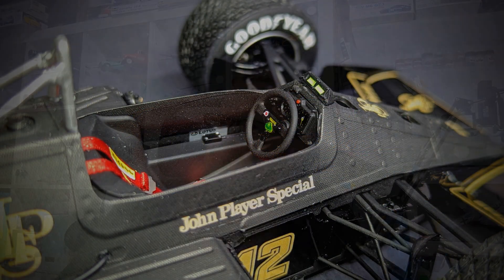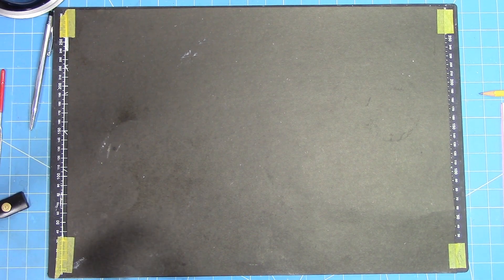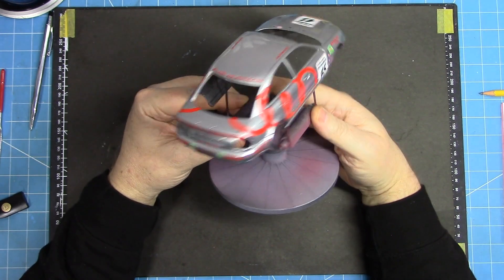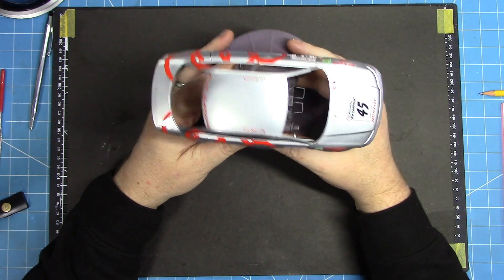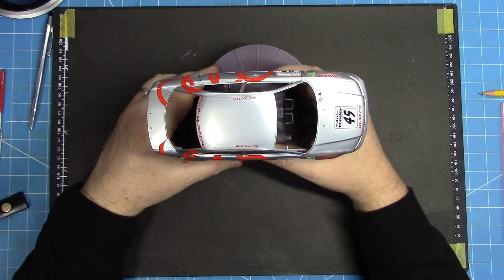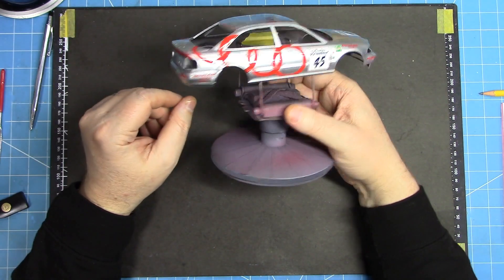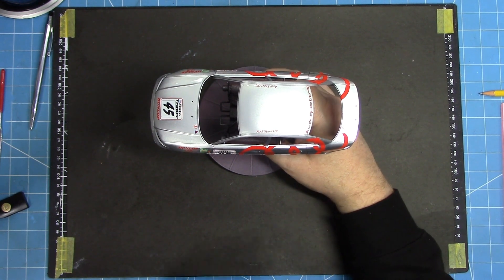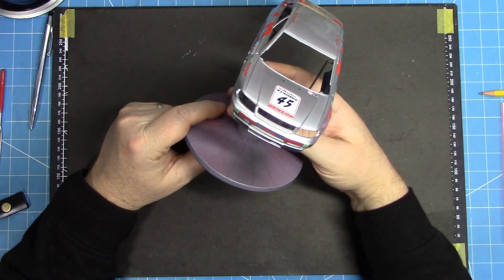February 2024 On the Bench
Welcome to February 2024 on the bench.  This is my monthly (usually) update of what's been going on in The The Dan Cave. Usually covers, what's been built, bought and in progress plus some other random ramblings.